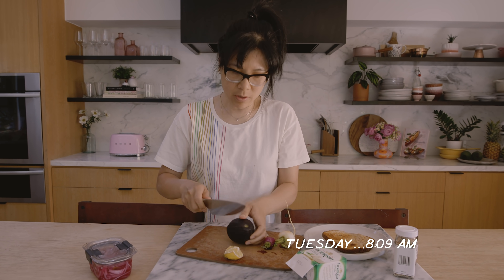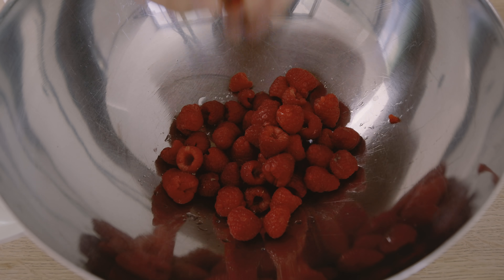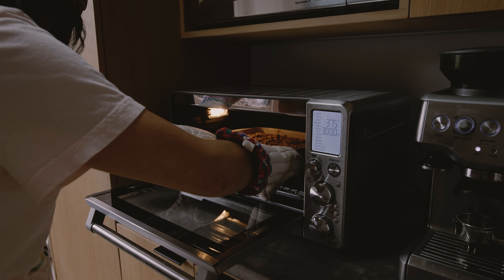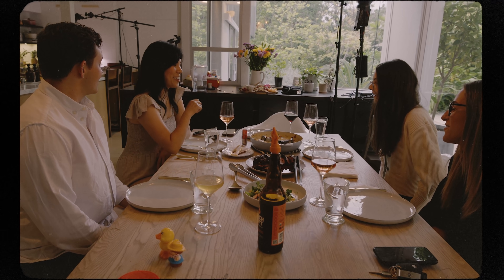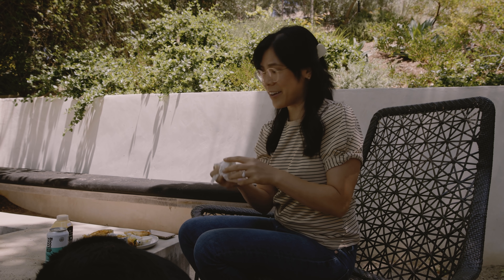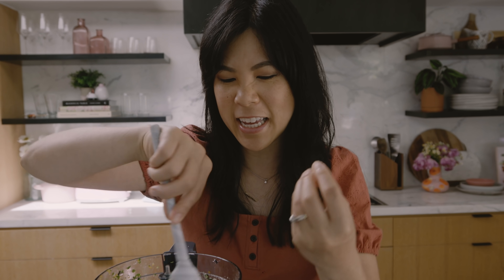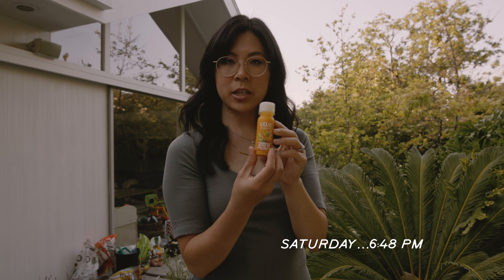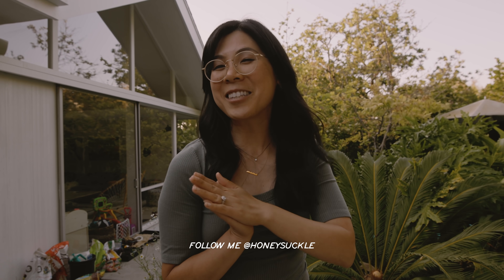What I Eat IN A WEEK as a Food YOUTUBER / Mom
Hey Guys! Here's what I ate this past week, a lot of recipe testing, we had some healthy and not-so-healthy meals, but all were delicious! The kids also helped me cook a few things too! Comment if you enjoy this type of video! Here's the links to toaster oven

Recipes:
Avocado Toast with black garlic and radish
1 toast
½ an avocado, mashed
1 tsp lemon juice
Black garlic, sprinkled
2 radishes, sliced
Crumbled cheese

Strawberry Raspberry Rhubarb Pie
For the fruit
2 cups sliced rhubarb (from 3 large stalks)
2 cups chopped strawberries
2 cups (1 pint) raspberries
1/3 cup packed light brown sugar
3 tablespoons cornstarch
1 tablespoon lemon juice
1 teaspoon vanilla extract
1/2 teaspoon ground cinnamon
1/4 teaspoon kosher salt

For the crumble topping
1 1/4 cups all-purpose flour
3/4 cup packed dark brown sugar
6 tablespoons butter, melted
1/2 teaspoon ground cinnamon
1/4 teaspoon kosher salt

Make the fruit filling: In a large bowl, stir together the rhubarb, strawberries, raspberries, light brown sugar, cornstarch, lemon juice, vanilla, cinnamon, and salt. Set aside until ready to use.

Next, make the crumble topping: In a small bowl, stir together the flour, dark brown sugar, butter, cinnamon, and salt until evenly moist. Set aside.

Pour the fruit mixture into baking dish, patting it down gently, then add the crumble mixture over the fruit and spread it out to cover the entire surface of the crumble.  bake at 375°F for 30 to 35 minutes, or until brown on top and bubbling around the edges.

Savory Coffee Cake with Roasted Tomatoes
Adapted from Sweet Laurel Savory Cookbook:

For the Roasted Tomatoes –
2 cups cherry tomatoes
1 tablespoon extra-virgin olive oil

For the Gremolata Streusel –
½ bunch flat-leaf parsley
2 garlic cloves
1 cup almond flour
¼ cup olive oil
½ teaspoon Himalayan pink salt
Coconut oil, for greasing
2 cups almond flour
1 teaspoon baking soda
½ teaspoon baking powder, homemade (see page 28) or
store-bought
½ teaspoon Himalayan pink salt
½ cup almond milk, homemade (see
page 26) or store-bought
2 large eggs
½ cup mayonnaise, homemade (see page 29) or store-bought

Directions:
Preheat the oven to 425ºF.
Make the roasted tomatoes. Place the tomatoes on a baking sheet, drizzle
with the olive oil, and toss to coat. Roast for 15 minutes, or until softened and
starting to brown.
Meanwhile, make the streusel. In a food processor, combine the parsley,
garlic, lemon zest, and red pepper flakes and process until finely chopped.
Transfer half the mixture to a medium bowl and set aside. Add the almond
flour, olive oil, and salt to the parsley mixture remaining in the food
processor and pulse to combine.
When the tomatoes are finished, remove them from the oven and reduce
the oven temperature to 400ºF.
Make the cake. Grease an 8-inch square baking dish with coconut oil.
In a large bowl, combine the almond flour, baking soda, baking powder,
and salt using a fork. Add the almond milk, eggs, and mayonnaise and stir to
combine. Pour half the batter into the prepared pan, smoothing the top with
a spatula. Spread the reserved parsley mixture evenly over the batter, coating
the surface as best you can. Pour in the remaining batter, then scatter the
streusel over the top and add the roasted tomatoes.
Bake for about 20 minutes, until firm and golden. Serve warm. Store
leftovers, wrapped in plastic wrap, on the counter for 3 to 4 days.

Miso Carbonara can be found in my cookbook
Still testing the baked ravioli - it was amazing so will share recipe video soon!

What I Eat in a Week as a Food YouTuber / Mom (RECIPES BELOW)